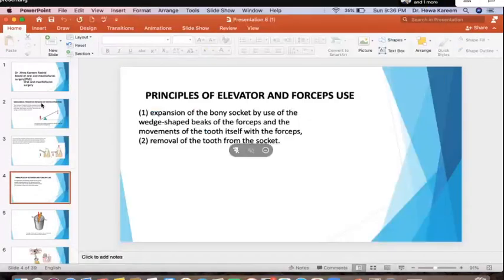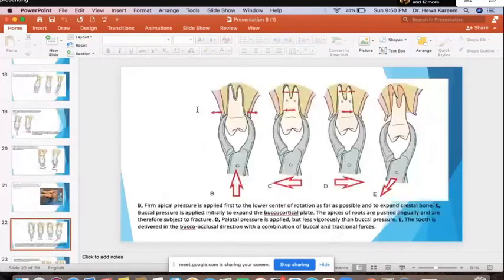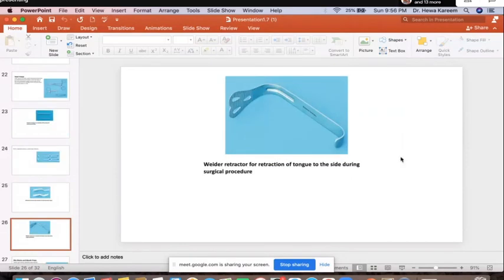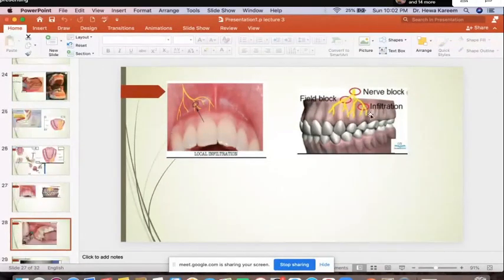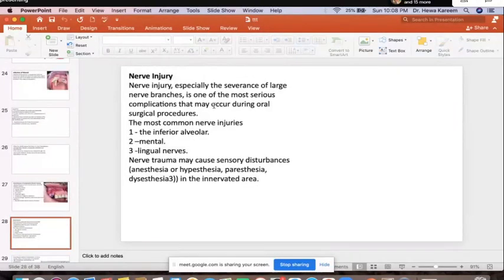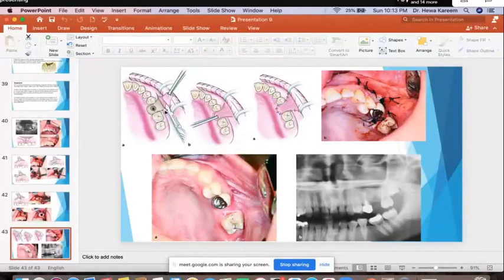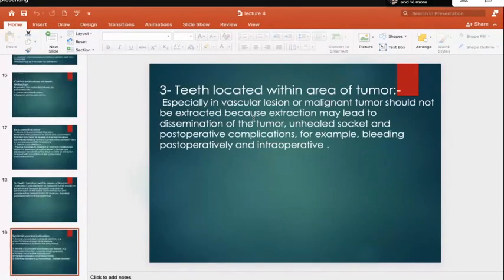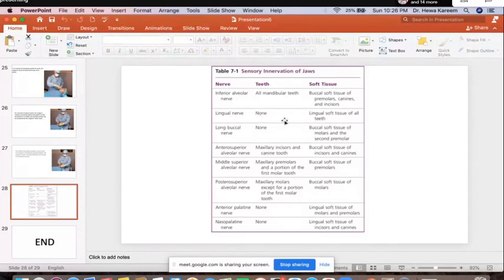Review oral surgery